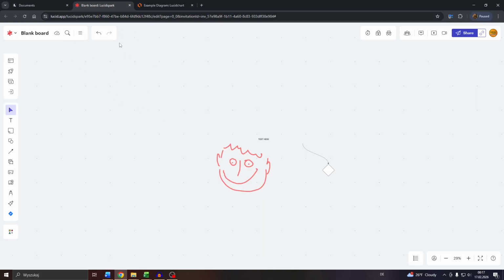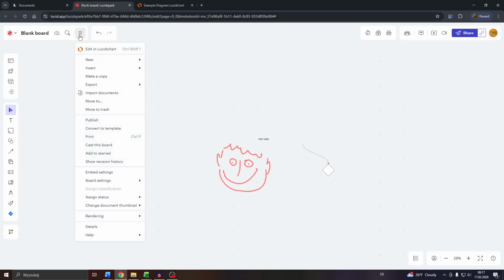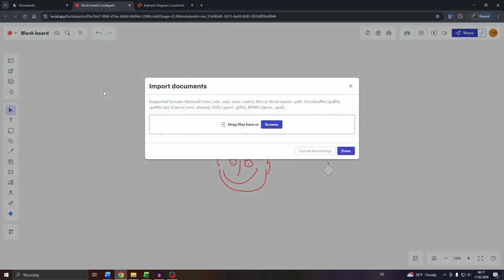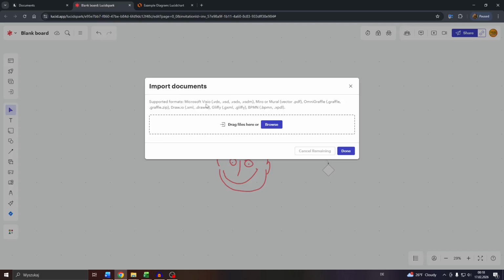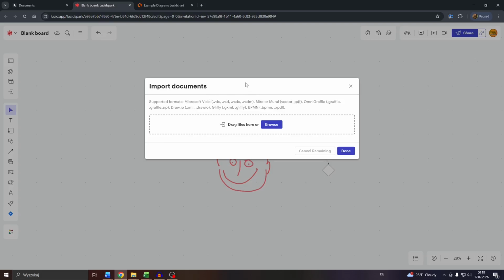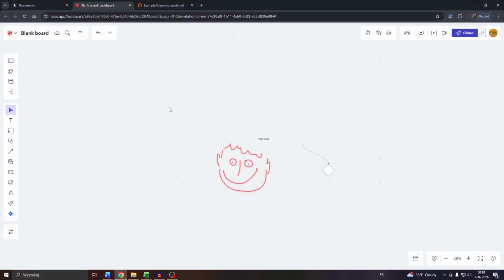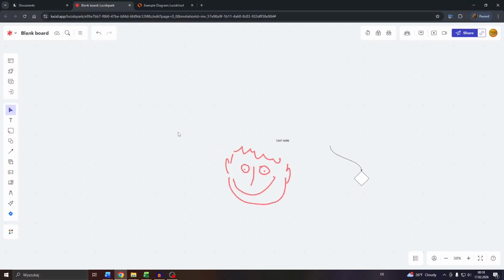How to Import Whiteboards on Lucidchart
In this tutorial, we show how to import whiteboards on Lucidchart and bring external boards into your project.